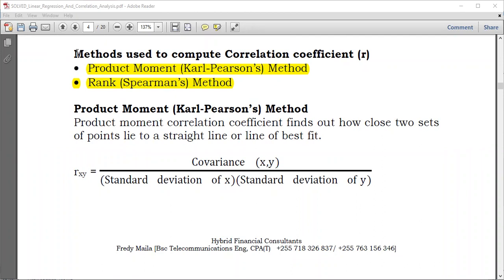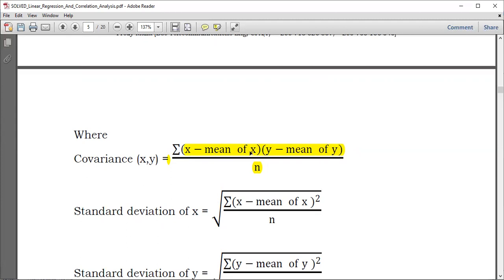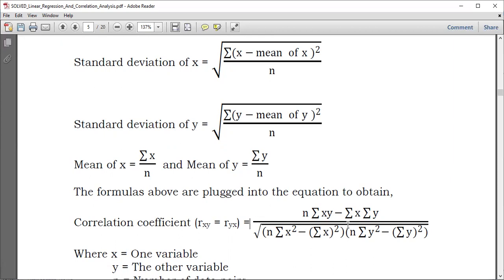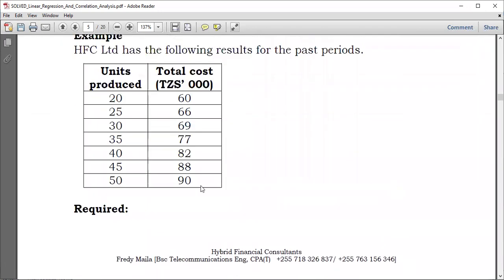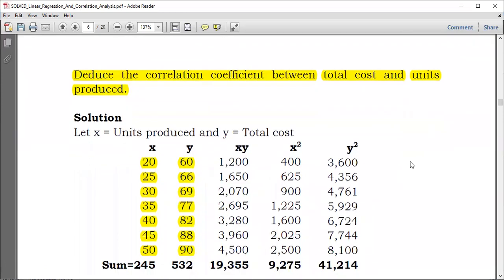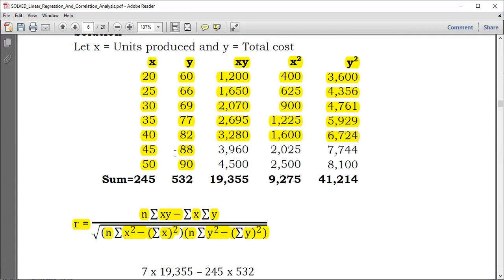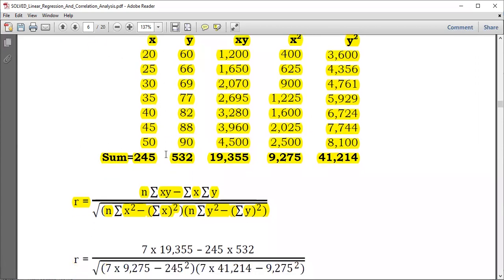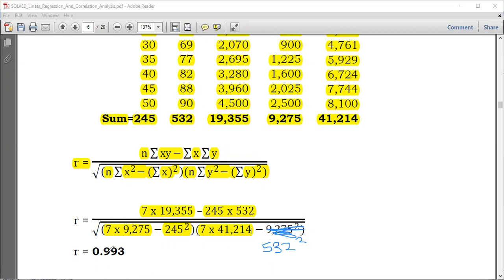Correlation Coefficient by Product Moment | Karl Pearson's method PART 3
Product moment method is the common method of computing correlation coefficients.
Product moment is based on statistical variables like covariance and standard deviation.